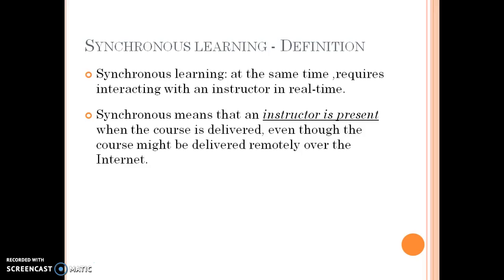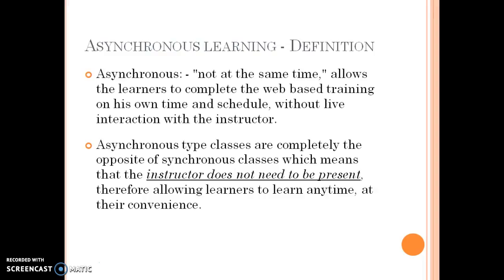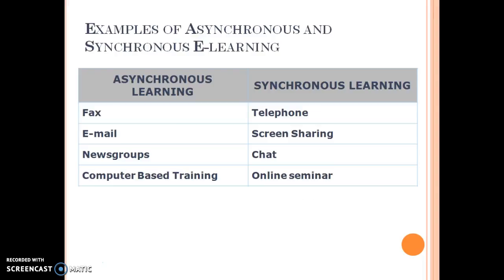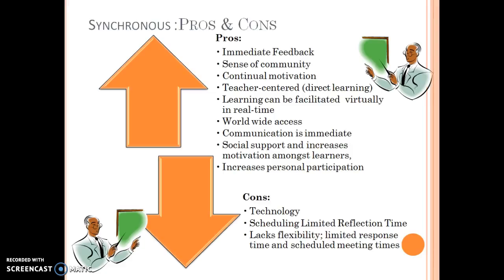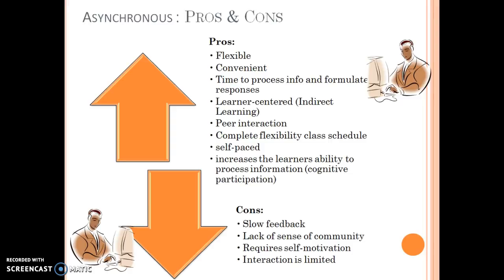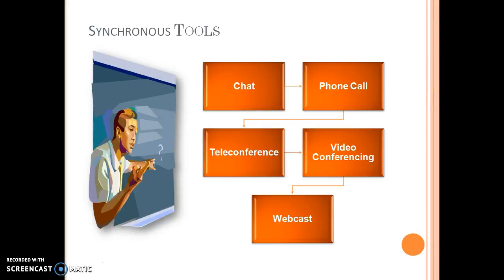screencasting jilu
SYNCHRONOUS AND ASYNCHRONOUS E LEARNING